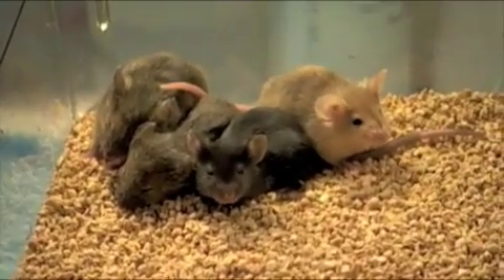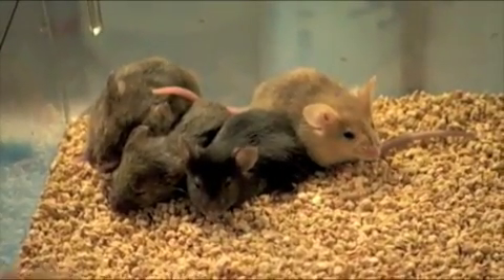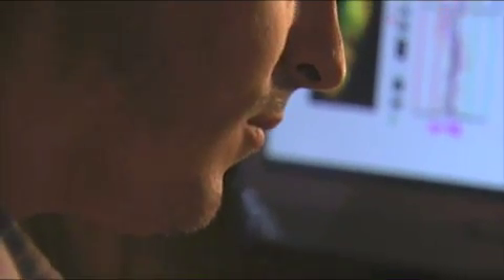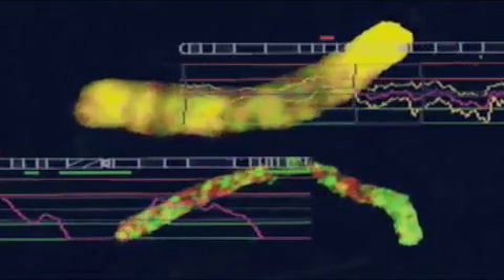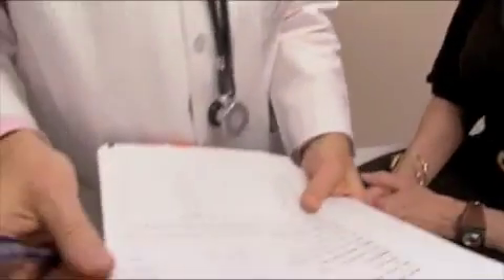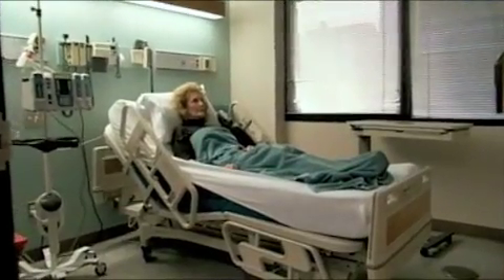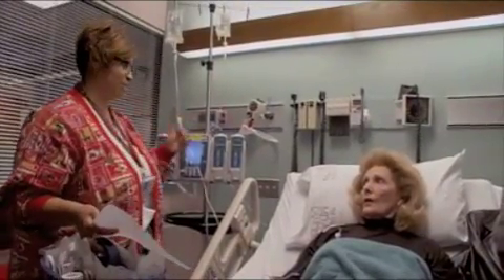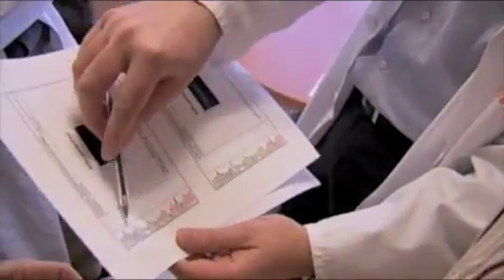epigenetics part II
PBS on epigenetics part II